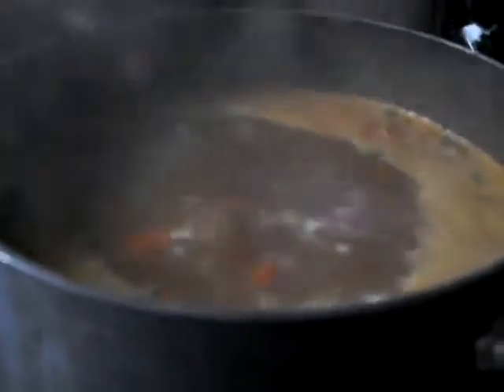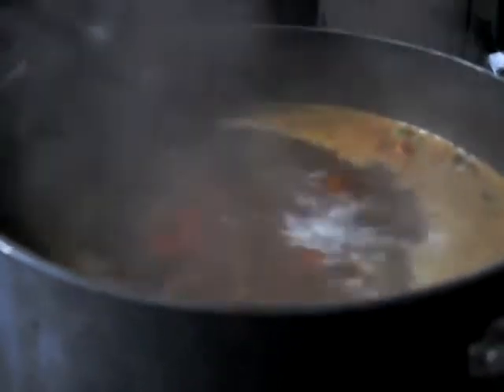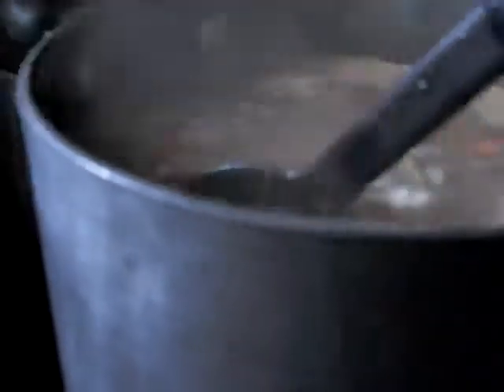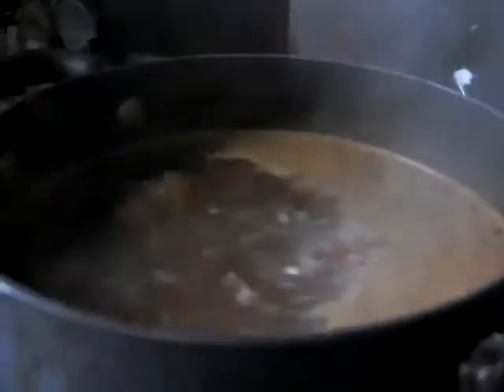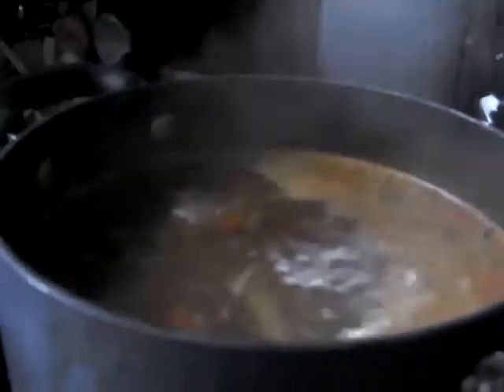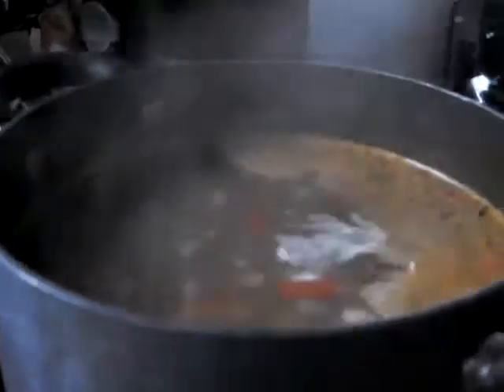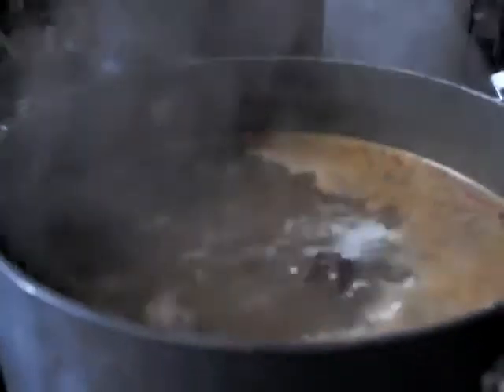Soup in the Loo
Making more food during the power outage